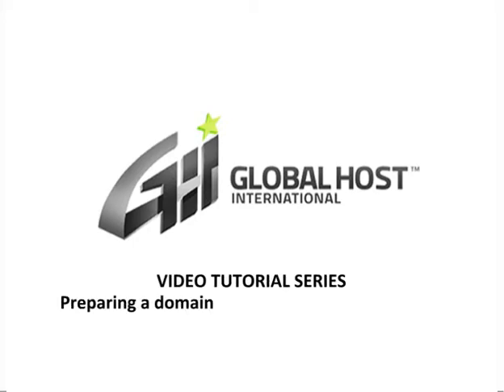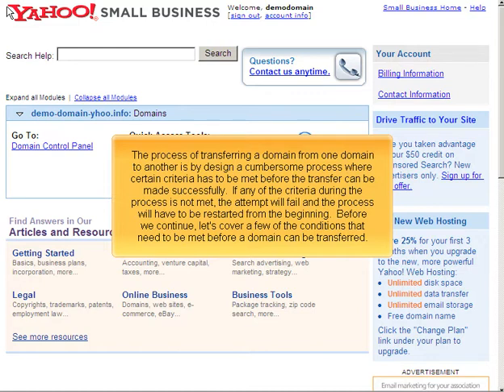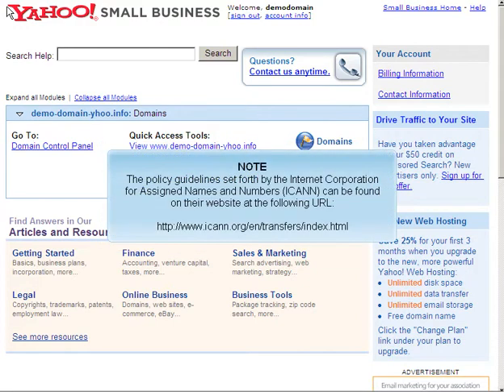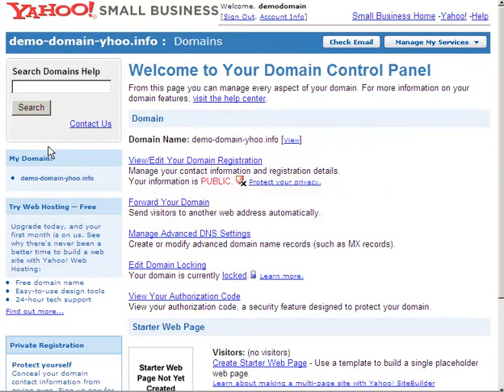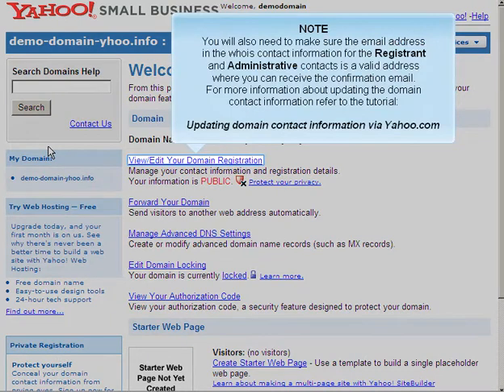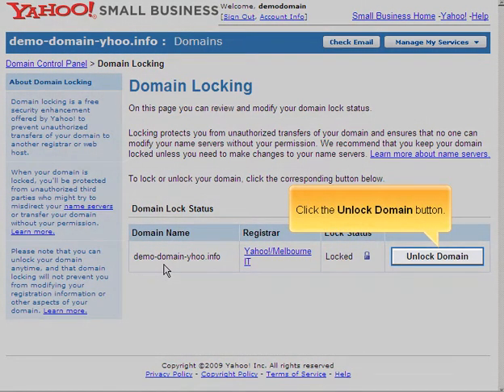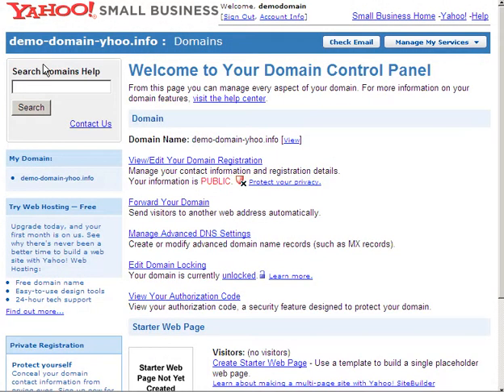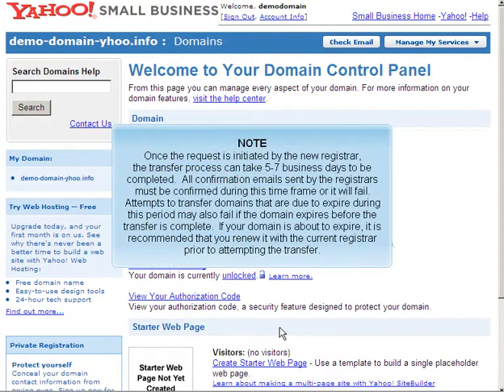Preparing a domain for transfer from Yahoo.com